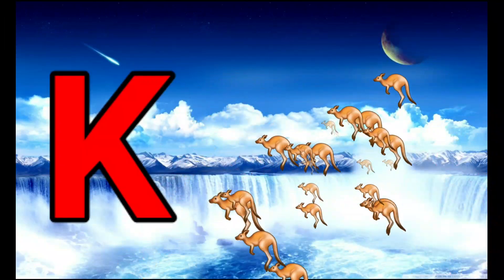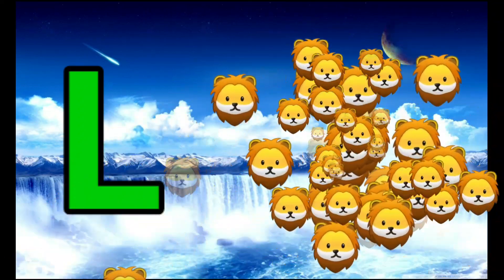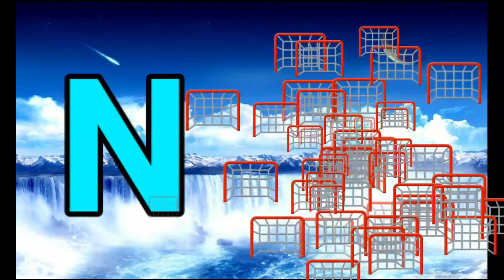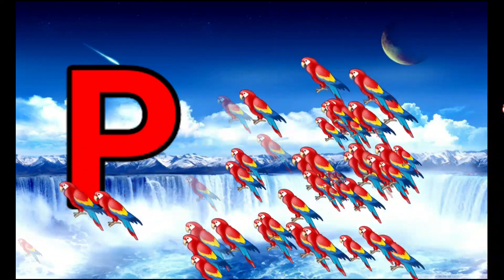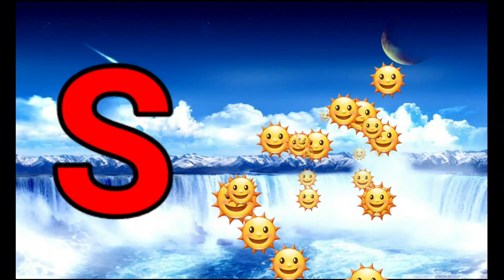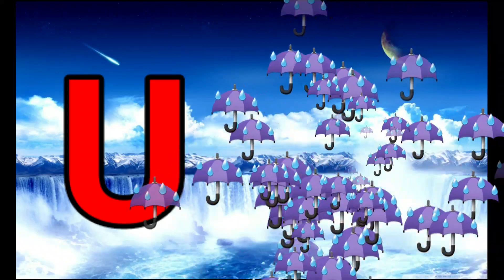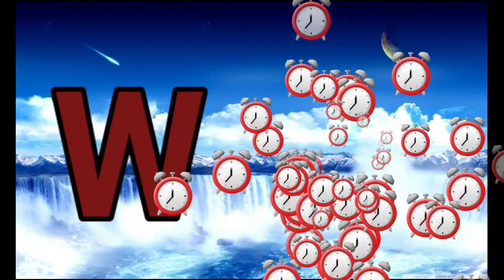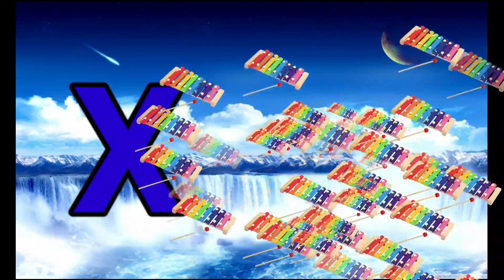Phonics Song with TWO Words - A For Apple - ABC Alphabet Songs with Sounds for Children